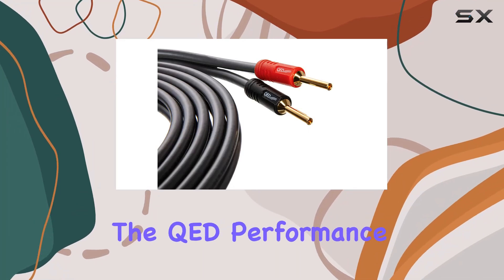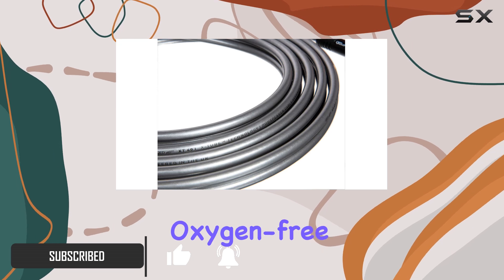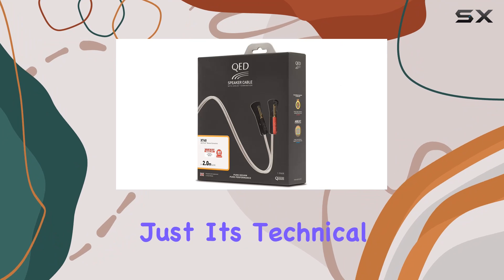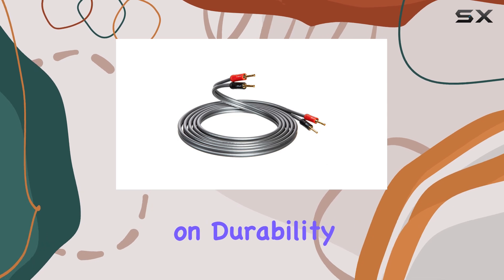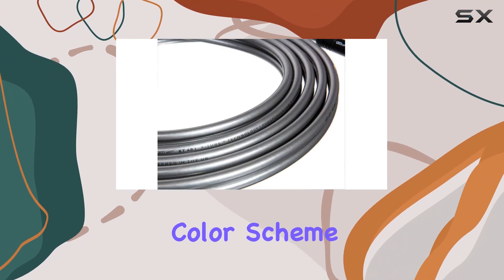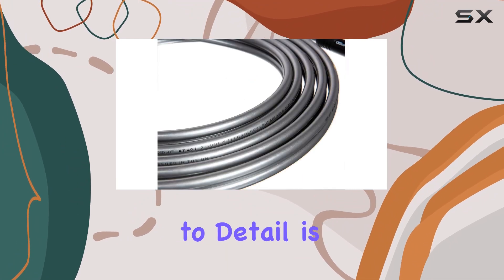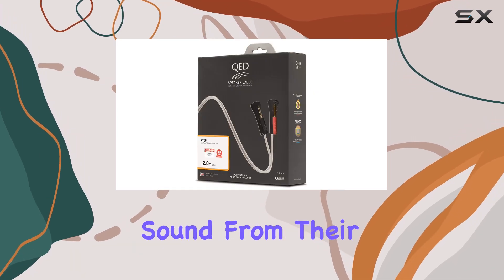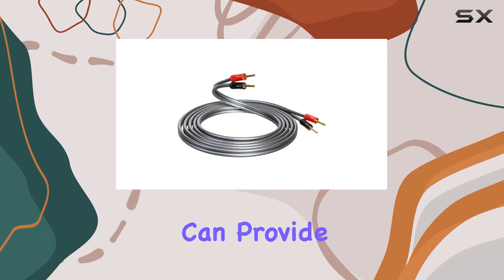QED Performance XT40i Speaker Cables - Unleashing Crystal Clear Sound!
0:00 Intro
0:06 Review

Things that we mentioned in this video:
Reference XT40i Speaker Cables : B07YTZJQC2